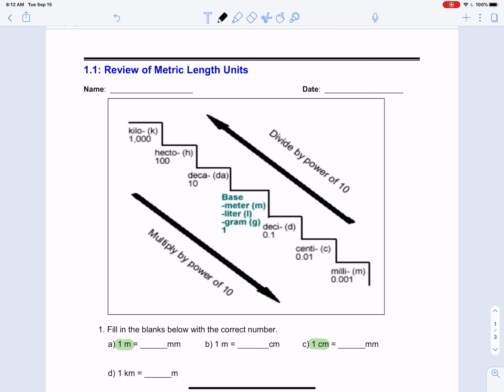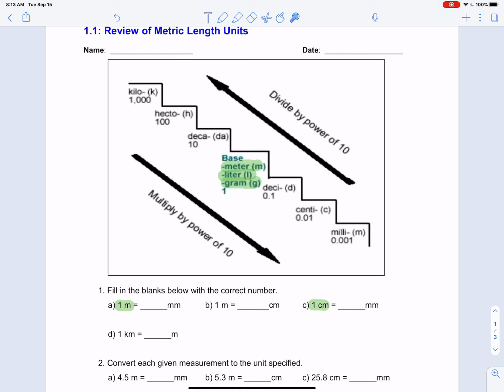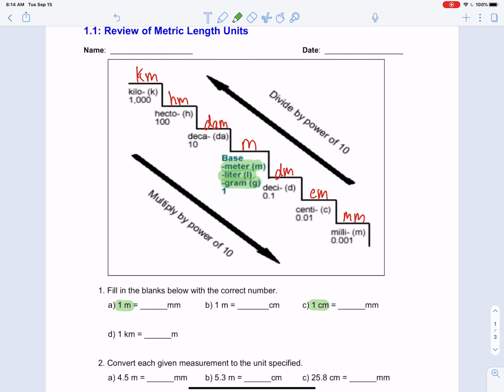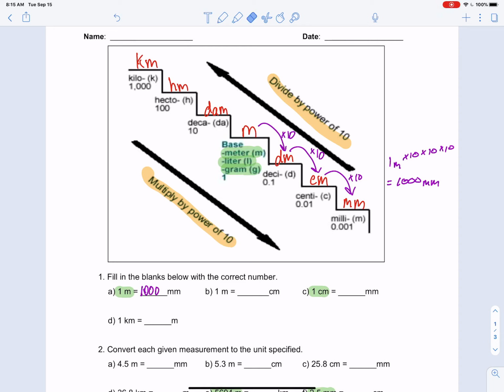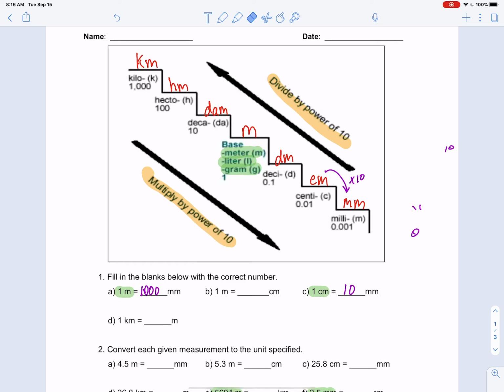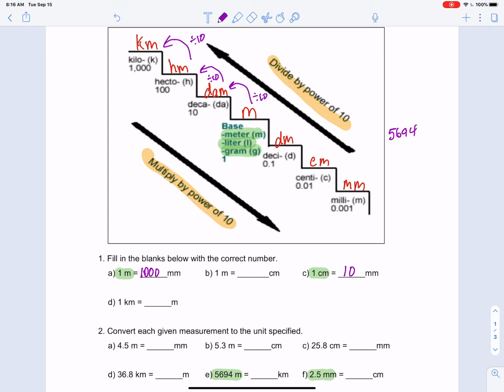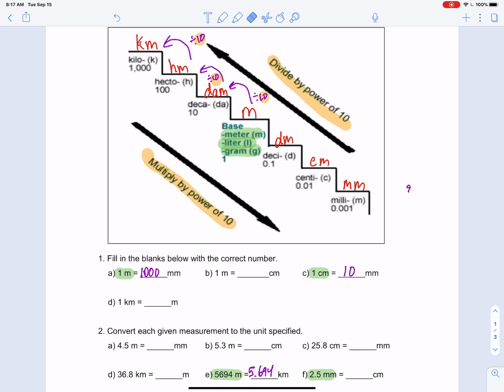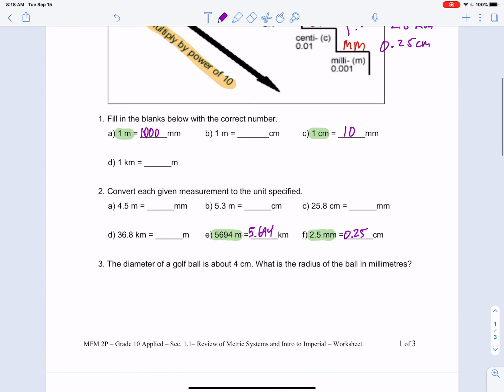Convert with Metric System - QUICK and EASY process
converting within the metric system. An easy method to convert within the metric system.